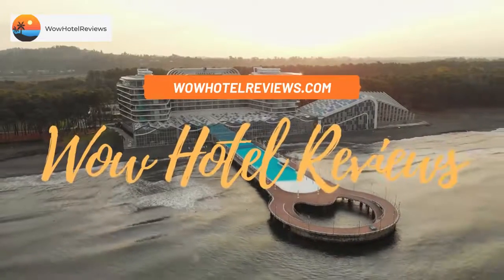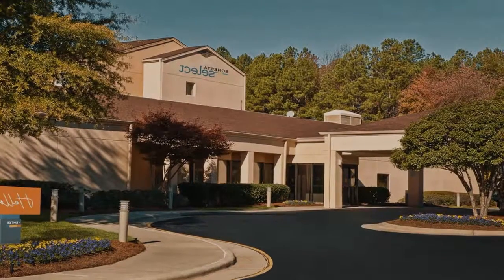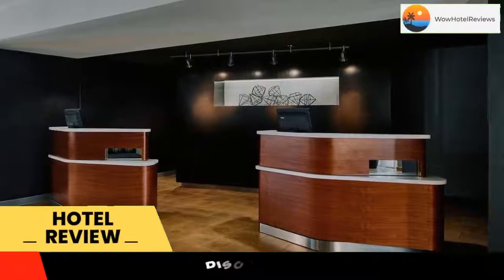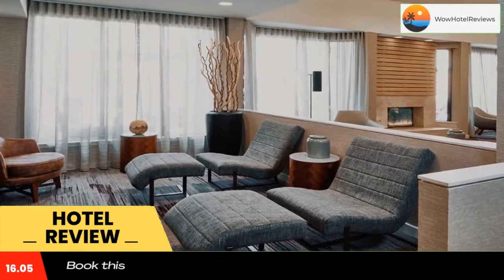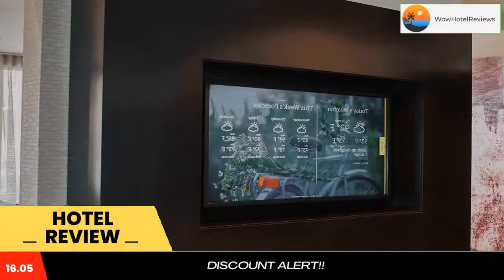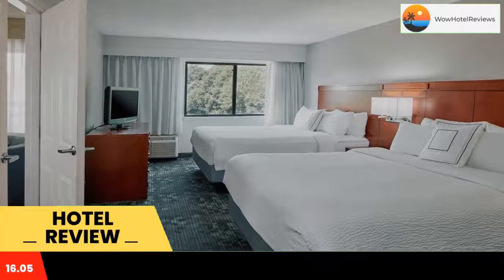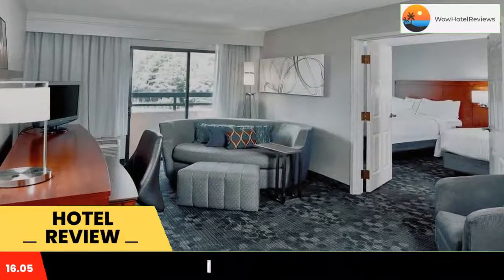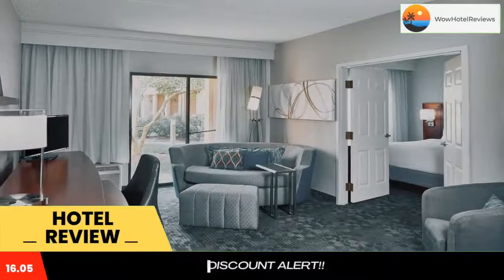Sonesta Select Raleigh Durham Airport Morrisville Review - Morrisville , United States of America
Sonesta Select Raleigh Durham Airport Morrisville

This hotel offers free 24-hour shuttle service to Raleigh-Durham Airport, a one-mile drive. Facilities include a fitness center, outdoor pool and in-room coffee makers.
Guests can relax by the Sonesta Select Raleigh Durham Airport Morrisville’s lounge fireplace or in the lobby area.
Guest rooms at Sonesta Select Raleigh Durham Airport Morrisville feature cotton sheets and cable TV. In-room amenities include a work desk with ergonomic desk chair and ironing facilities.
The Commons at Sonesta Select, an on-site restaurant, features traditional American fare.
The Sonesta Select Raleigh Durham Airport Morrisville is 5 miles from Research Triangle Park, and just 3 miles from Chatham Hill Winery.